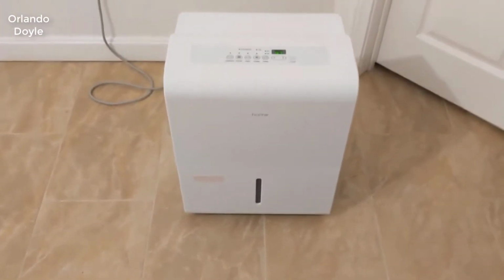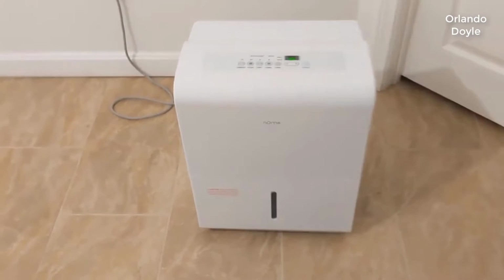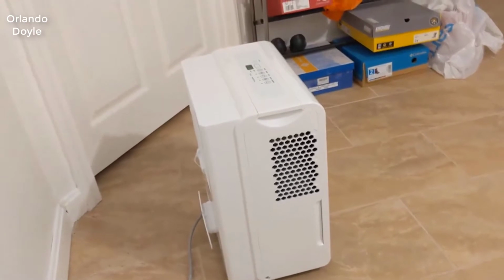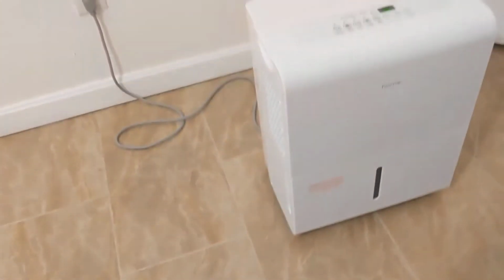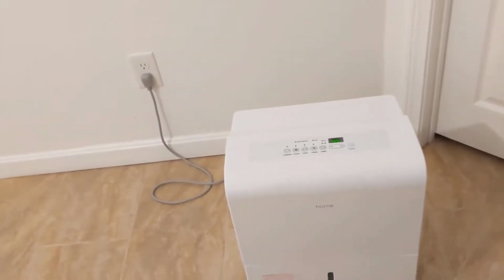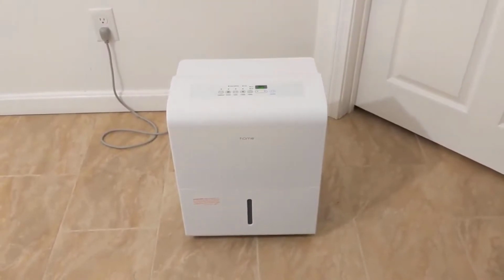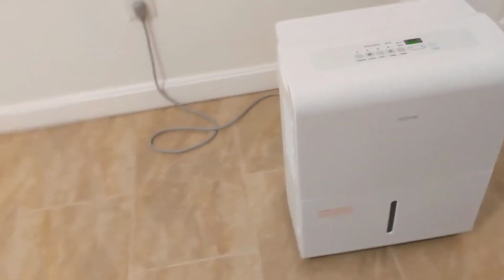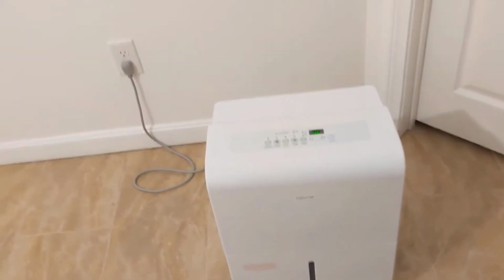hOmeLabs 4,500 Sq. Ft Energy Star Dehumidifier 2021 Review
hOmeLabs 4,500 Sq. Ft Energy Star Dehumidifier Review

hOmeLabs 4,500 Sq. Ft Energy Star Dehumidifier for Extra Large Rooms and Basements:
+ 4,500 sq ft Large Dehumidifier: Our 15.4 x 11 x 24.3 inches dehumidifier with 1.8 gallon water tank capacity removes up to 50 pints (70 Pint 2012 DOE Standard) from the air per day depending on moisture condition and the size of your room. This is our largest, most capable model ideal for large rooms up to 4,500 square feet and/or very wet spaces.
+ Designed For Modern Home: That most dehumidifiers are clunky eyesores is news to nobody. We designed with the modern consumer in mind: a sleek clean look, convenient built-in wheels and handles, and a quiet fan that won’t drown out your current binge-watching obsession.
+ Super Easy To Use: Dehumidifiers don’t need to be complicated, so ours isn’t. Adjust to your ideal moisture setting, then let it run its continuous 24-hour cycle until the tank is full, at which point it will automatically shut-off. Don’t got time for that? There’s also a drain hose outlet for continuous draining. The hose is not included; we recommend a ⅝” diameter garden hose with an internal threaded end, and optionally Teflon tape for extra security.
+ Eliminites Moistness, Odor & Other Things You Hate: Moist is a bad word. Our portable dehumidifier reduces odors and moisture through its built-in pump compressor. It also features a Turbo mode that increases fan speed from Normal Air CFM 165 (cubic feet per minute) to High Air CFM 188 for maximum moisture removal and odor reduction.